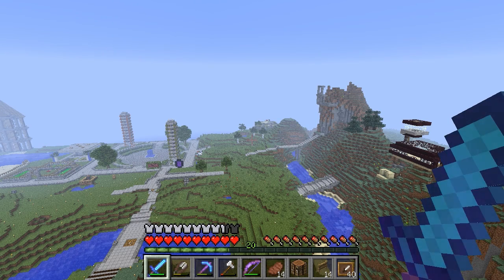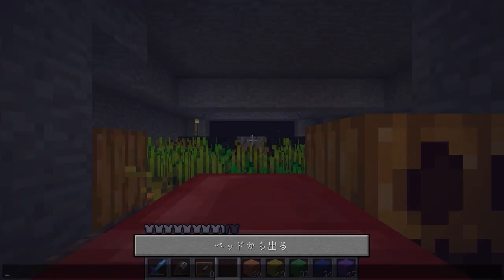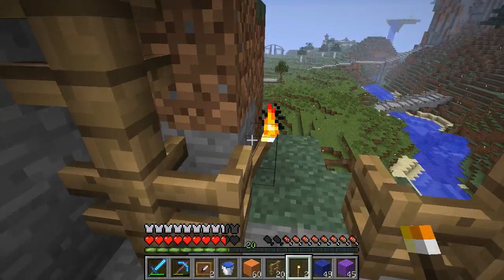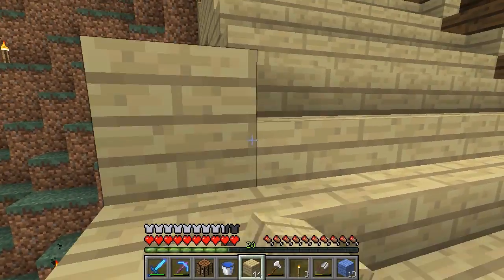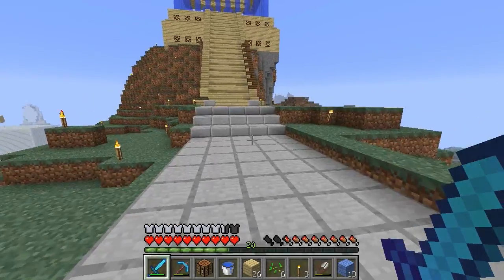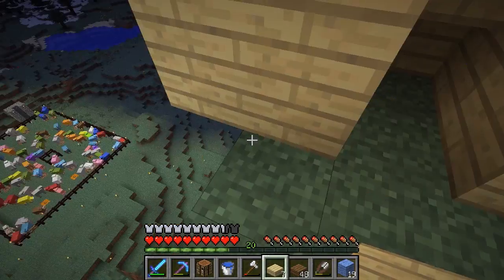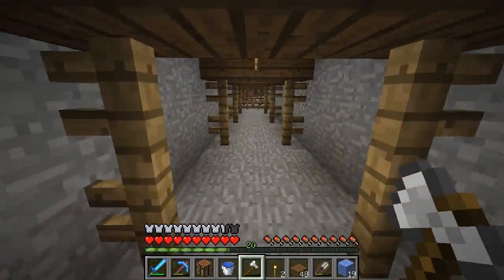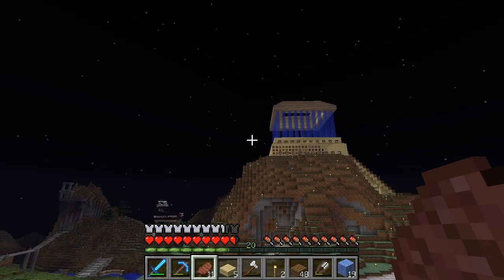Hermitcraft 2.018 - Mausoleum Rainbow Carvings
In this video, I improve on my mausoleum design by adding "carvings" of the rainbow and improving the stairwell.